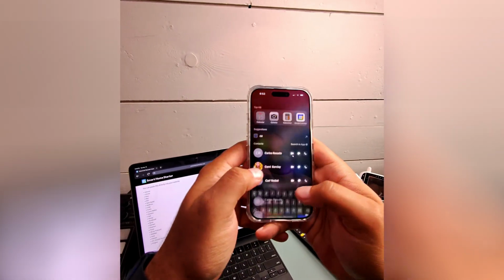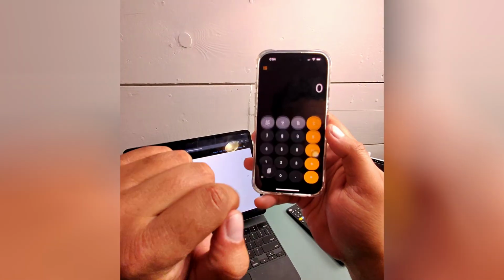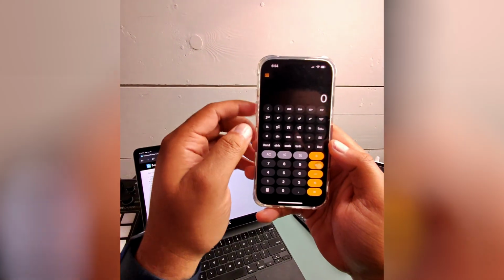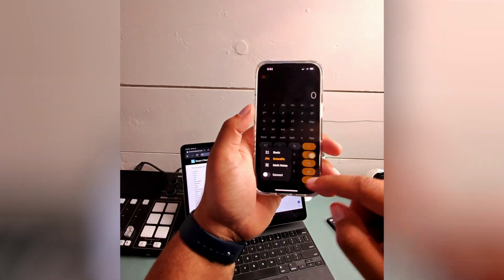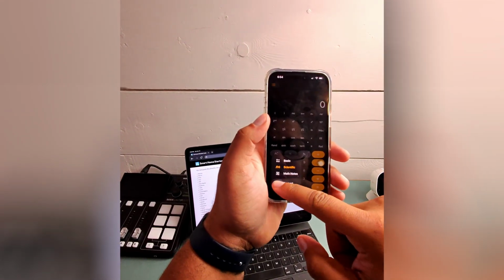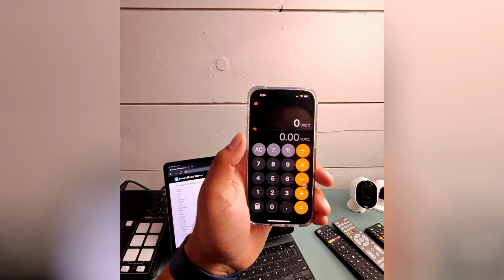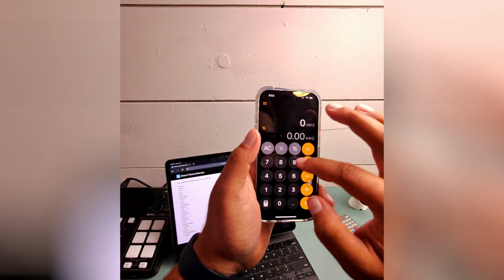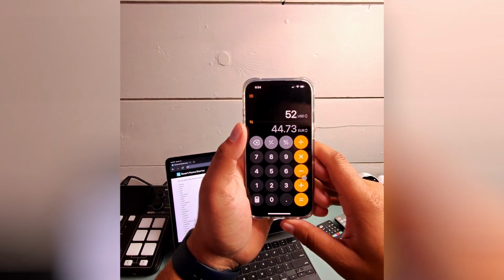iPhone Tip | How to Access the Hidden Scientific Calculator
Your iPhone has a hidden scientific calculator built into the native Calculator app — you just need to rotate your device. This quick guide shows you how to unlock scientific functions instantly. Works on all iPhones running iOS with orientation enabled.